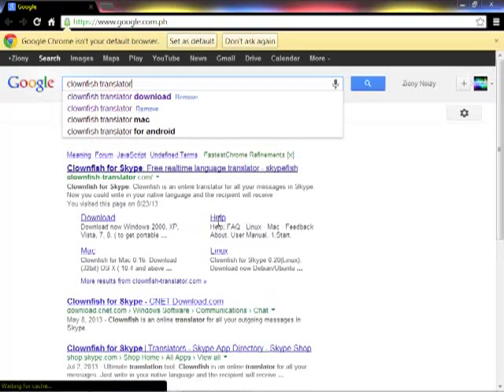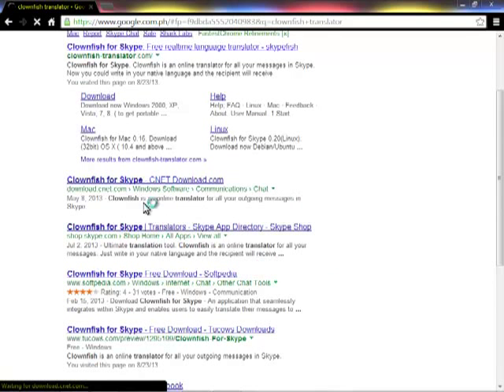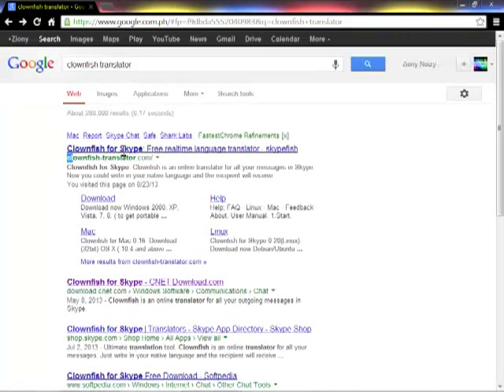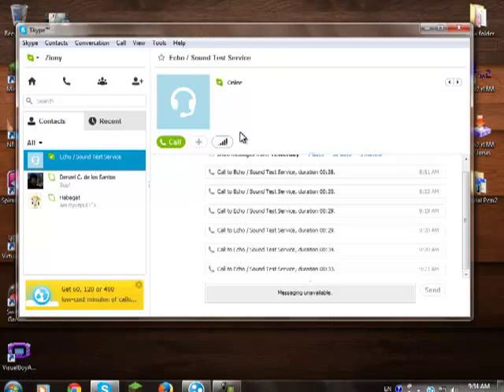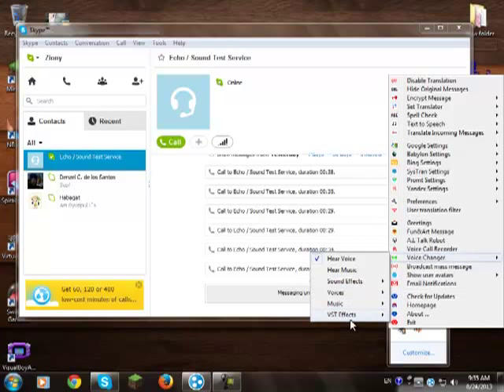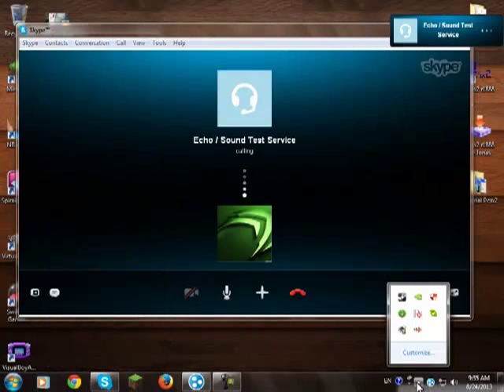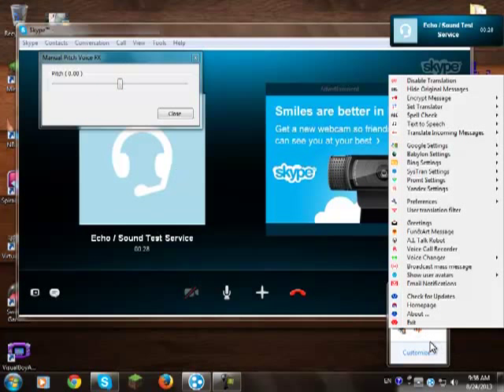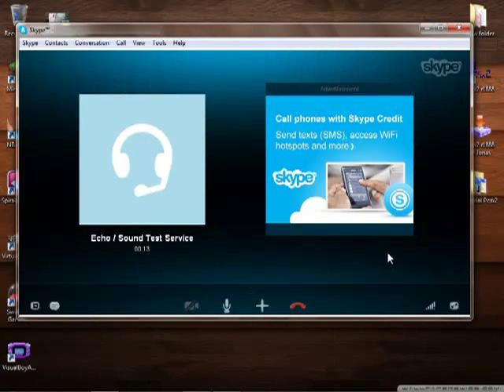How to autotune voice in Skype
Comment if you have problems using the program.

- I do not own the programs. - credit to: ClownFish, Skype.